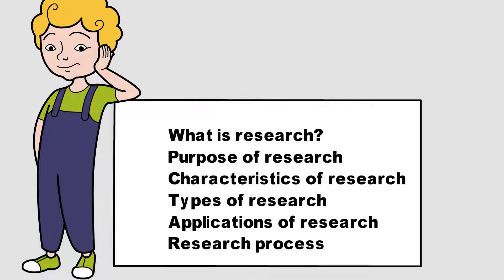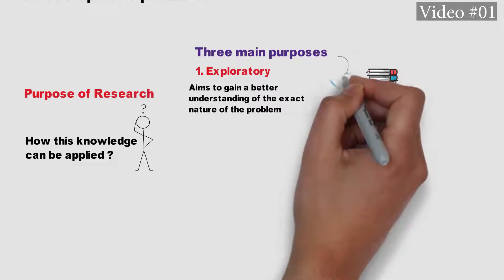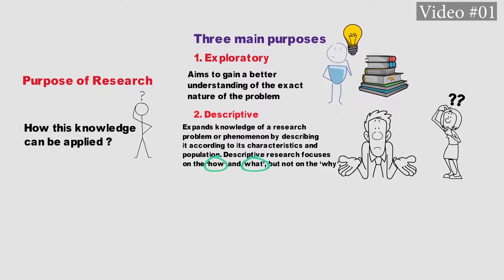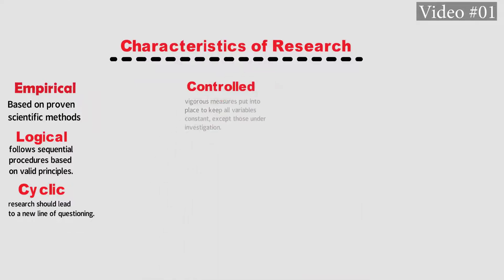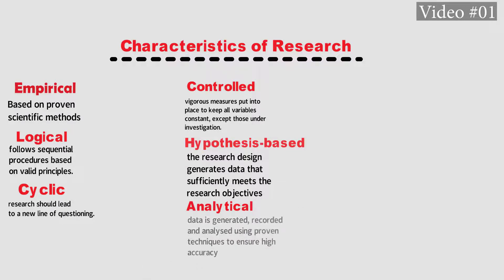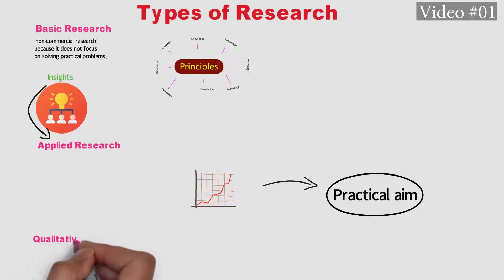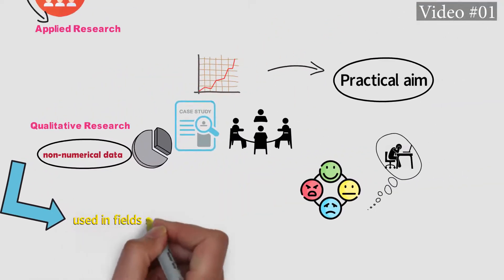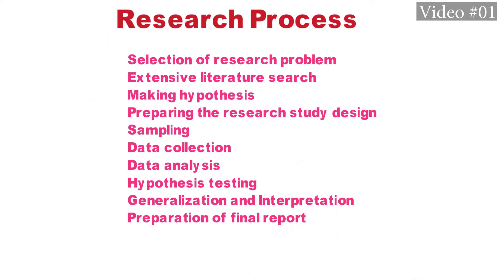What is research? Purpose, characteristics, types, applications and process of research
In this video we take a look at what is research? What is the purpose of research? what are the characteristics of research? What are the types and applications of research and also what are the components involve in research process.